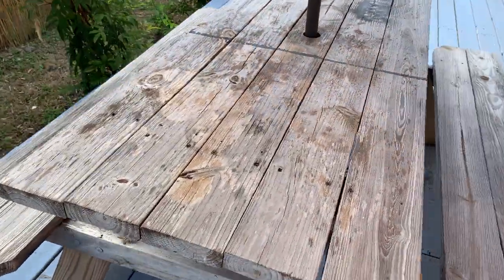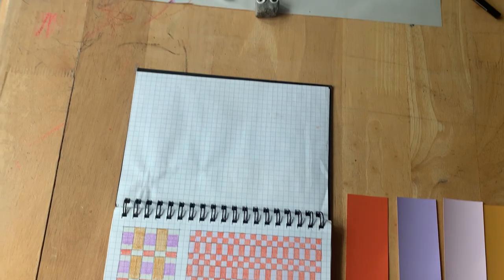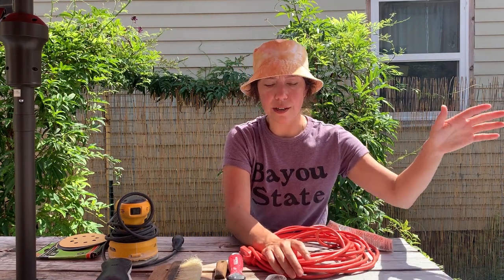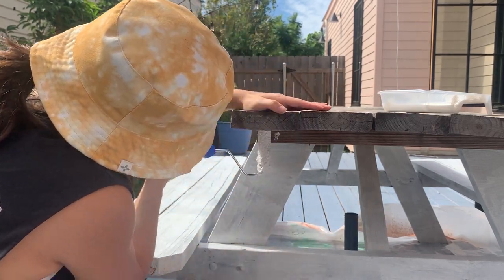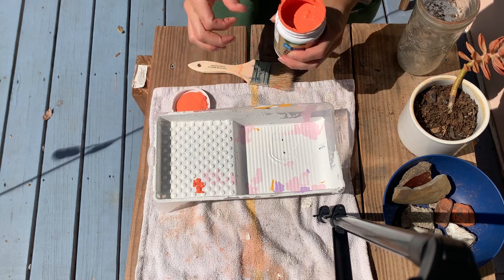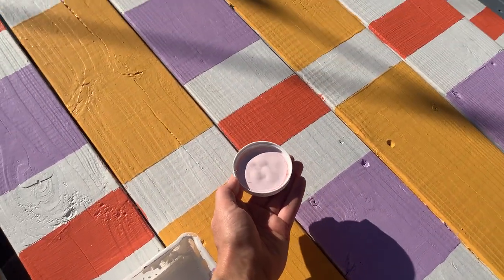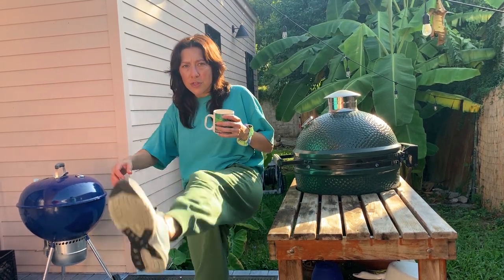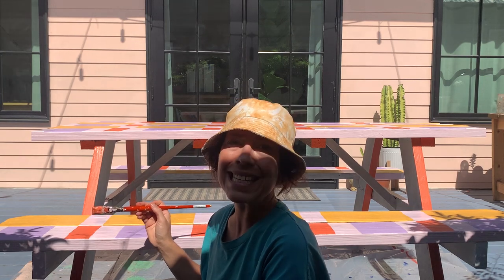How to JAZZ UP a picnic table | DIY colorful pattern outdoor table makeover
In this video, we're breathing new life into a weather-worn outdoor picnic table and using a bright palette of colors and playful pattern to give it a new attitude. Full list of materials below:

- oribtal sander: Dewalt DWE6420 5" Single Speed Random Orbit Sander - PSA Pad
- primer: KILZ 2 All-Purpose Interior/Exterior Multi-purpose Water-based Wall and Ceiling Primer
- primer paint roller: Whizz Applicators - 4"  - 1/2" nap rolling brush - Walls Siding & Porches
- paint: Valspar interior/exterior paint samplers
- paint colors: I used Benjamin Moore colors and color matched them using Valspar paint
---red: Jupiter Glow 021
-- yellow: Sunflower Fields 174
-- dark purple: Heather Plum 1396
-- light purple: Primrose Petals 1367